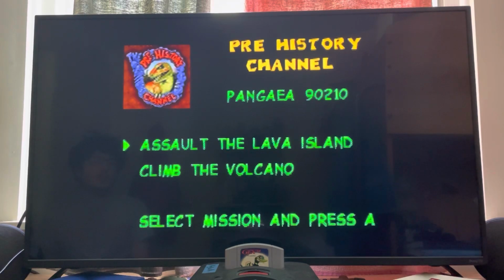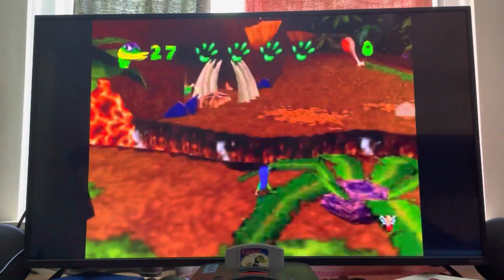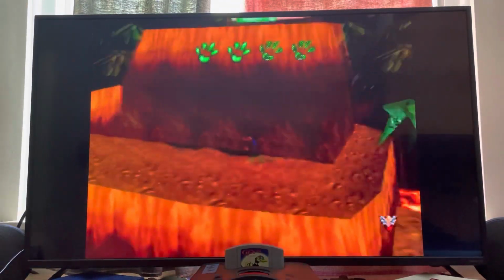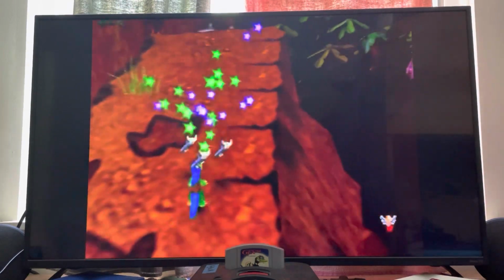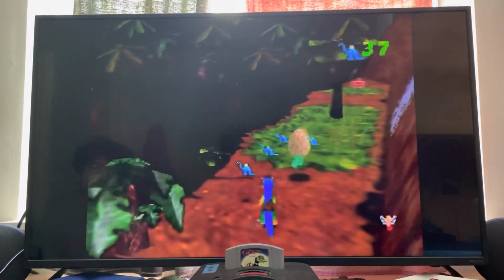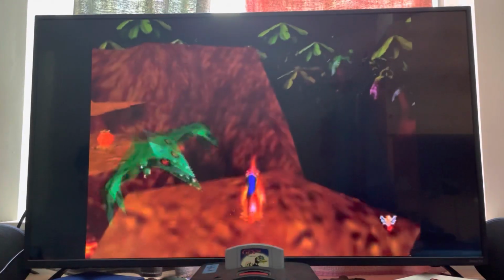Learning pre-history | Gex Enter The Gecko 64 100% walkthrough part 10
We explored the jungle of the pre-history channel enjoy